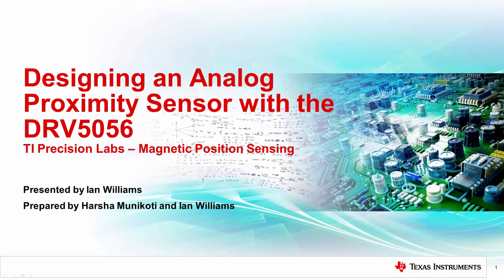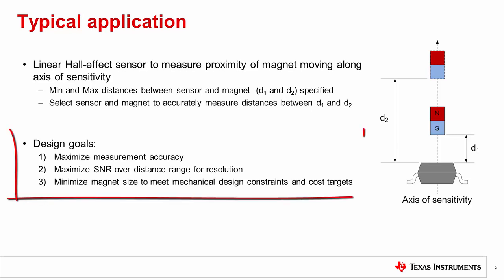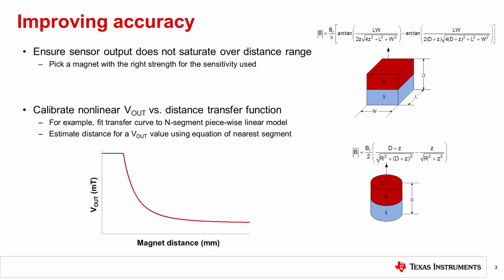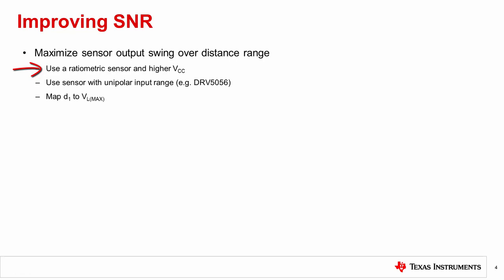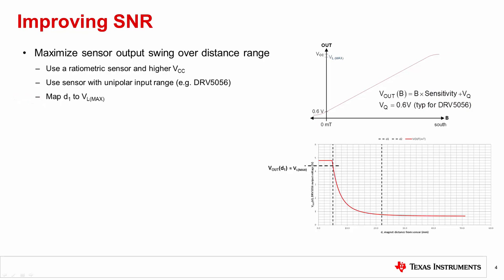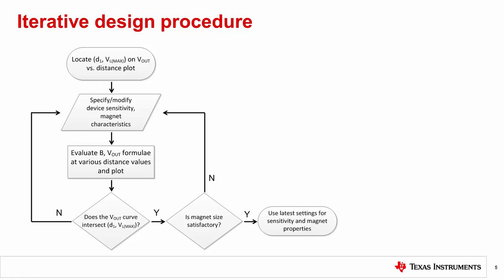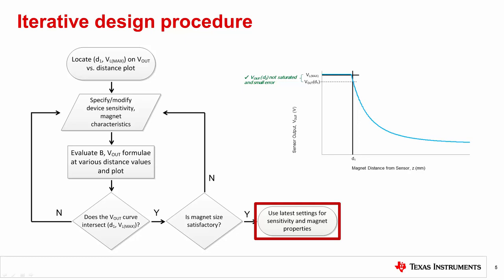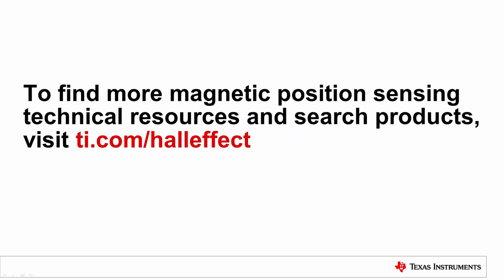Designing an analog proximity sensor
Download the DRV5056 distance measurement tool.

This video will discuss typical application requirements and a systematic
design procedure that is simple and consistently yields a robust solution for
analog proximity sensing.

Ask questions and interact with the authors in the E2E™ Sensors forum.